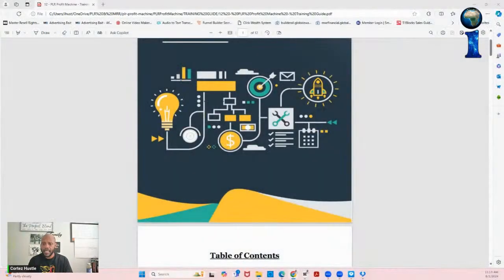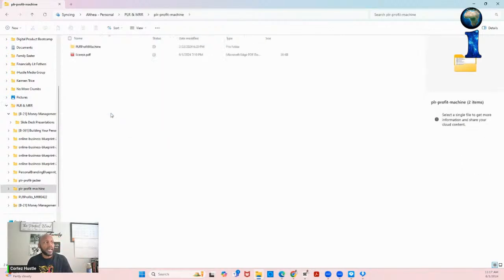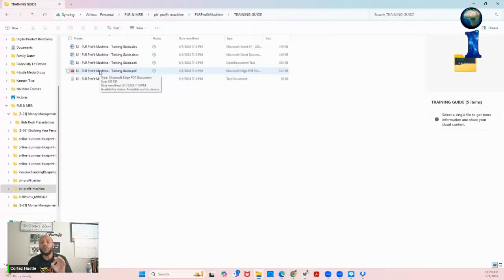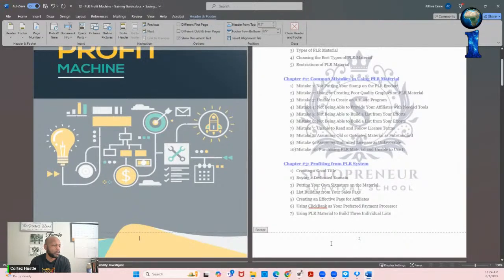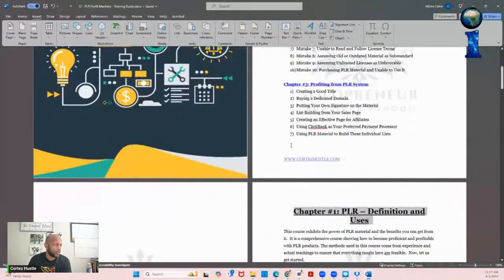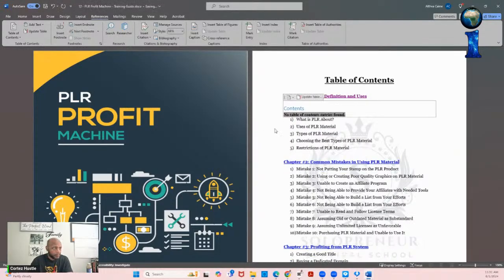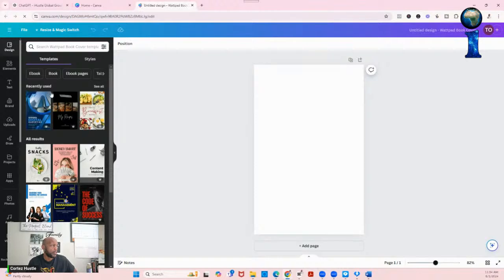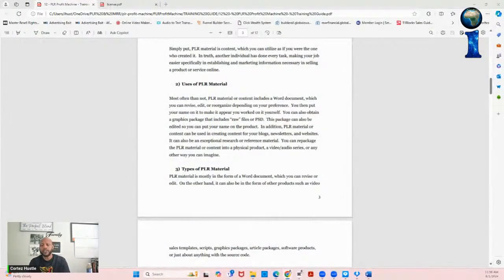How To Customize PLR (Private Label Rights) Content for Coaches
Welcome to Part 3 of our in-depth training series on making money with PLR (Private Label Rights) content! In this video, we dive into customizing PLR content to fit your brand and resonate with your audience.

Whether you're a coach, speaker, author, or influencer, learning how to personalize PLR content is key to standing out in your niche and providing real value.

In this video, you'll learn:

The Importance of Customization: Understand why it’s crucial to tailor PLR content to your brand’s voice and style to maintain authenticity and build trust.

Step-by-Step Customization Process: Follow our detailed guide on customizing text, graphics, and overall content structure.

Adding Your Personal Touch: Learn how to integrate personal stories, case studies, and examples that make the content uniquely yours.

Branding the Content: Tips on incorporating your brand colors, fonts, and logos to ensure consistency across all your content.

Enhancing Value: Discover how to add extra value to your PLR content, such as creating accompanying resources like worksheets, templates, or checklists.

Series Overview:

This video is part of a four-part series designed to help you unlock the full potential of PLR content. Each part of the series offers practical steps and insights into how you can use, customize, and monetize PLR content to grow your business.

Upcoming Videos in the Series:

Strategically Deploying and Monetizing PLR Content: In the final part of the series, we’ll explore how to effectively market and monetize your customized PLR content to maximize revenue.

If you're ready to take your PLR content to the next level and make it a powerful asset for your business, this video is for you!

** FREE RESOURCES **

Want to Start Your Own Software Business or Marketing Agency Using Go Highlevel?

Get our White-Label Version of Go HighLevel with Coaching https:ihustlemg.com

ABOUT US
iHustle Media Group LLC is an education company specializing in online entrepreneurs' Branding, Marketing, and Media training.